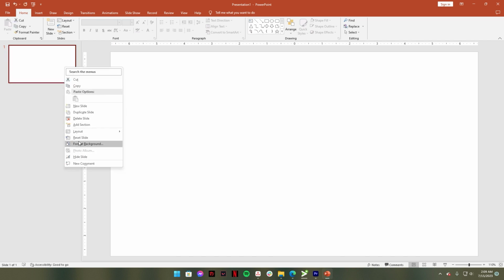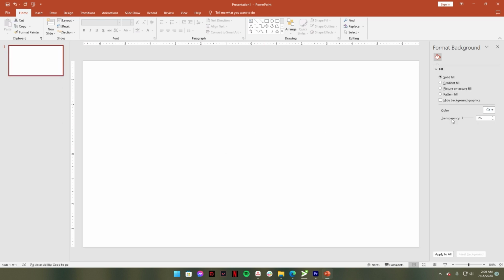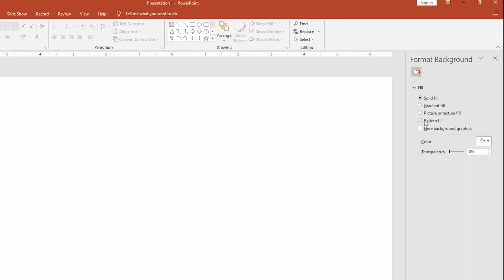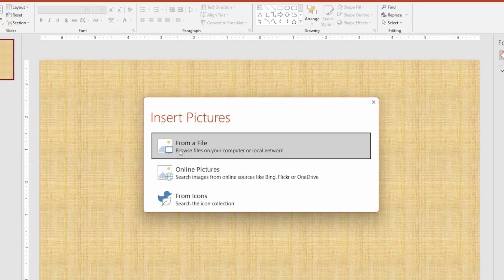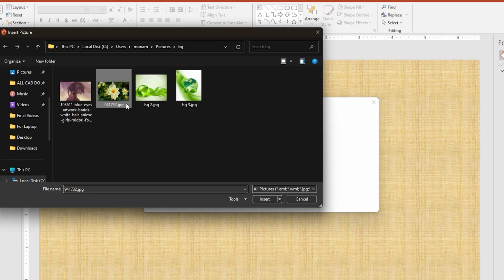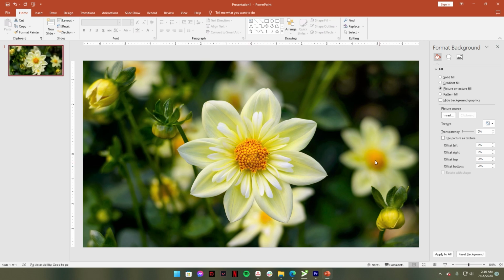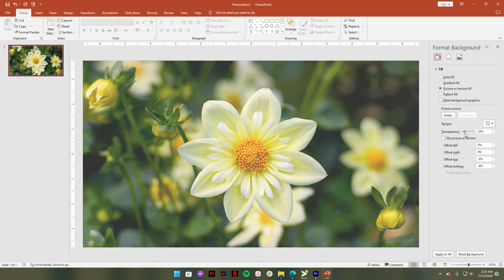Enhance Your Presentations: How to Make a Picture Transparent in PowerPoint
In this video, we'll show you how to take your PowerPoint presentations to the next level by adding a touch of creativity and professionalism. Learn the art of making pictures transparent in PowerPoint to create stunning visual effects that will captivate your audience.

Transparency is a powerful design technique that allows you to blend images seamlessly into your slides. Whether you want to highlight key points, overlay visuals for a compelling narrative, or simply add an artistic flair, transparent images can elevate your presentations like never before.

Throughout this step-by-step tutorial, we'll guide you through the process of making pictures transparent in PowerPoint. You don't need to be a design expert or have extensive software knowledge; our instructions are beginner-friendly and easy to follow.

We'll cover everything you need to know, from selecting the right image and adjusting its transparency level to integrating it harmoniously with your content. You'll discover practical tips and tricks to ensure that your transparent images complement your message and enhance the overall impact of your presentation.

Whether you're a student, educator, business professional, or anyone looking to create compelling presentations, this tutorial is for you. The ability to make pictures transparent will not only add visual appeal but also make your slides more engaging and memorable.

Read the full post on How to Make a Picture Transparent in PowerPoint 👇